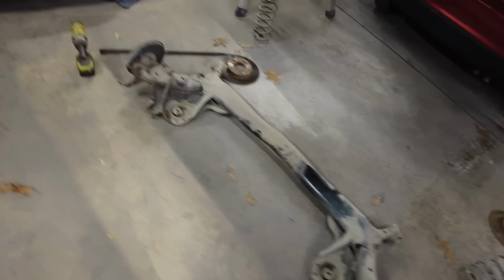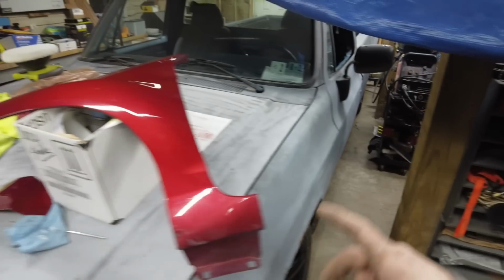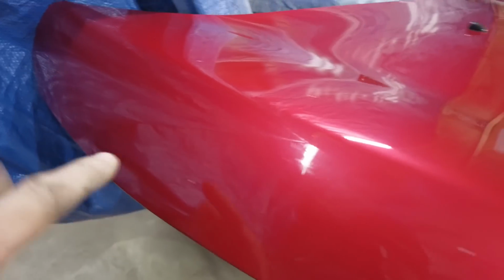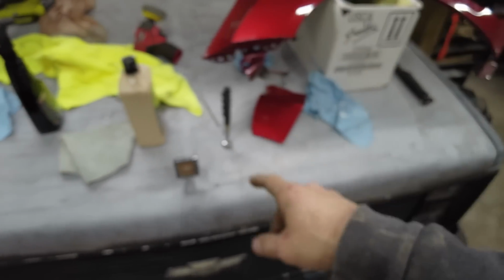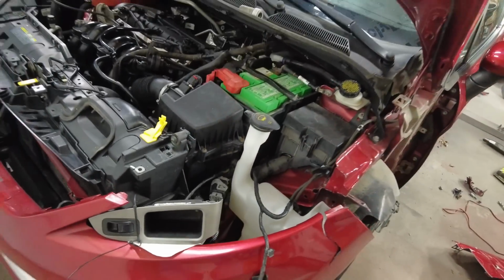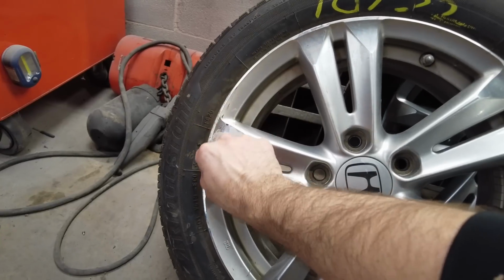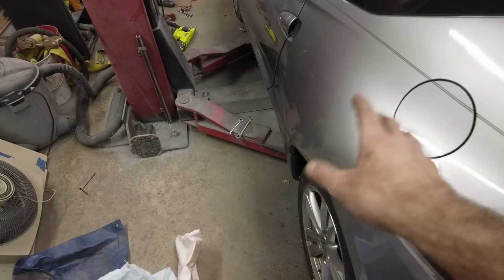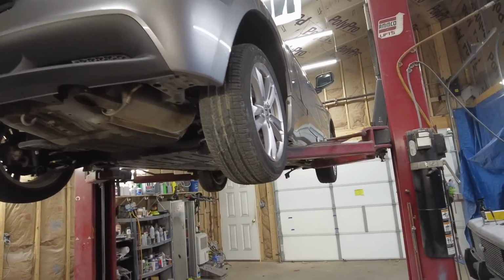Replacing the Torsion Beam rear end in my 2011 Honda CRZ Hybrid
Every wondered what's involved with replacing the rear torsion suspension on a 2011 Honda CR-Z?  I know, me neither ;D